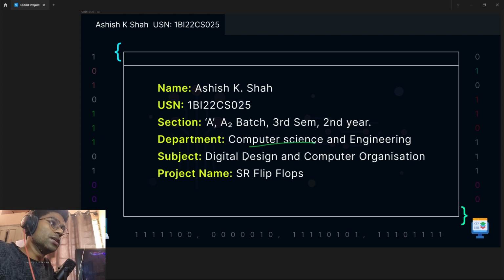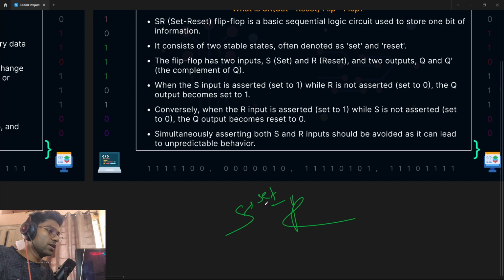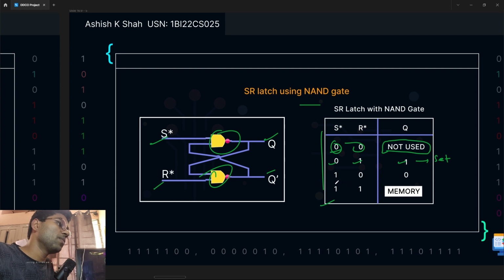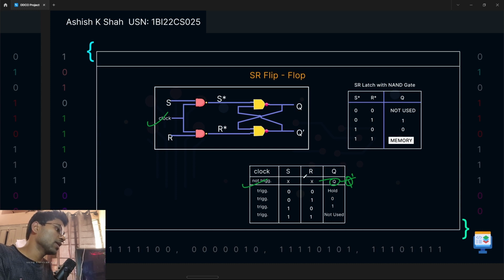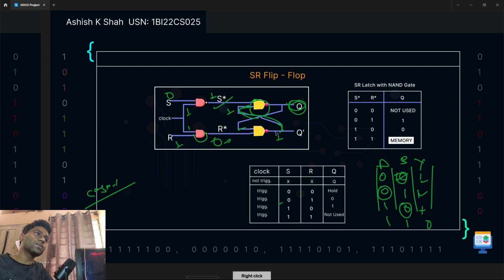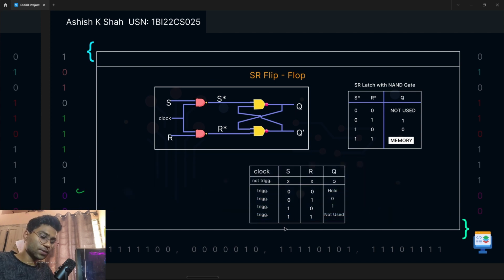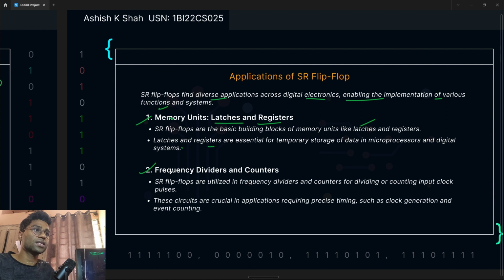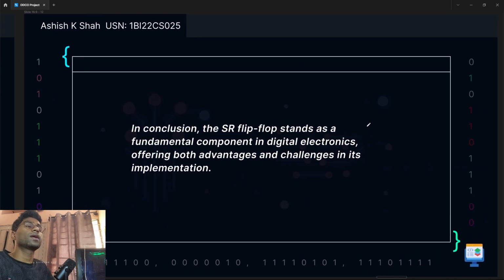SR Flip Flop - DDCO Name: Ashish K Shahu | USN: 1BI22CS025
DDCO PROJECT